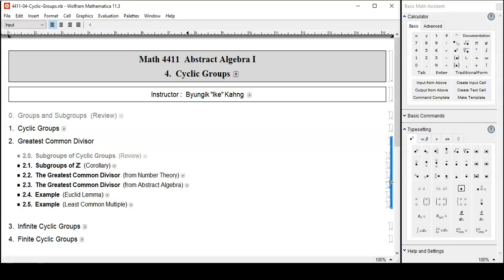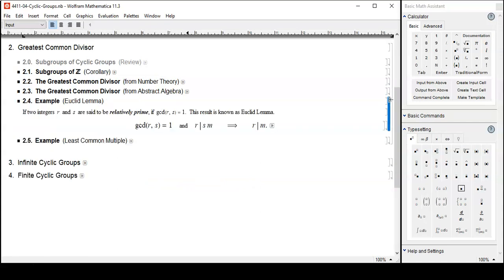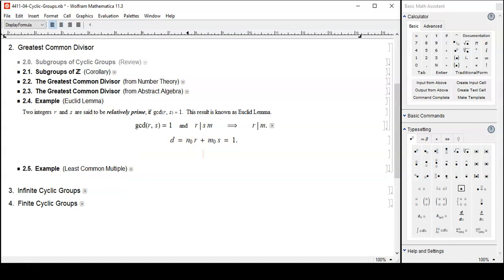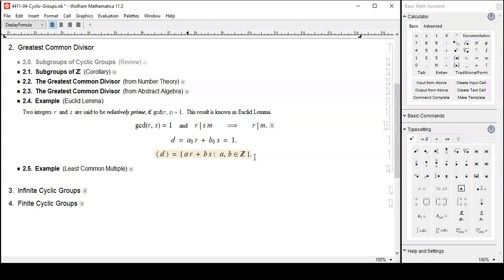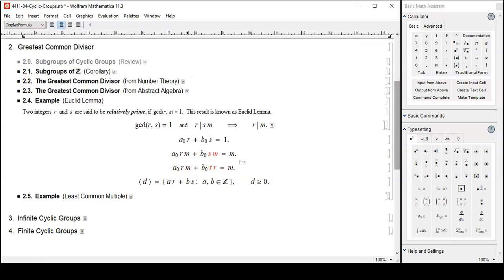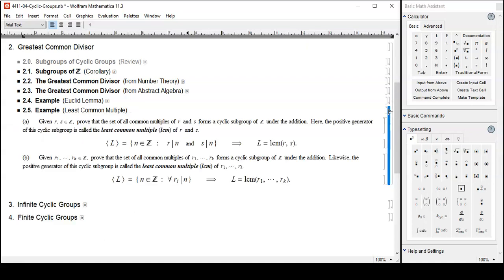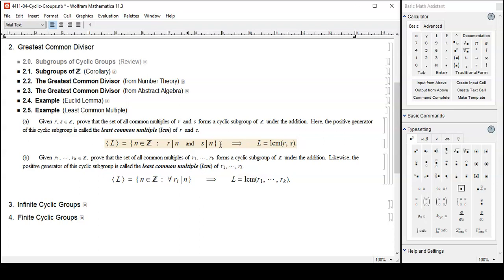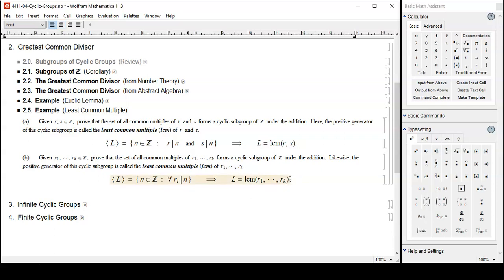4411-04-2B Greatest Common Divisors 2